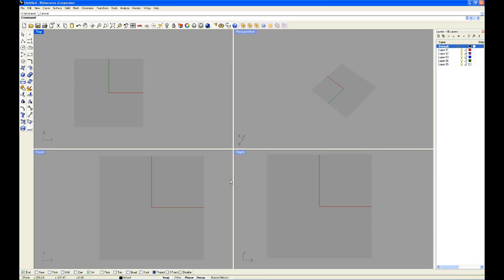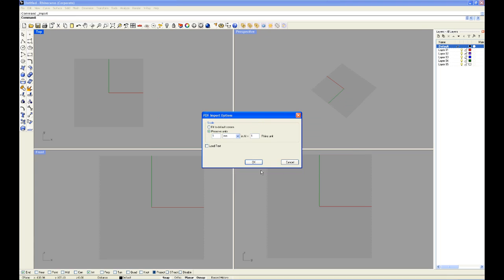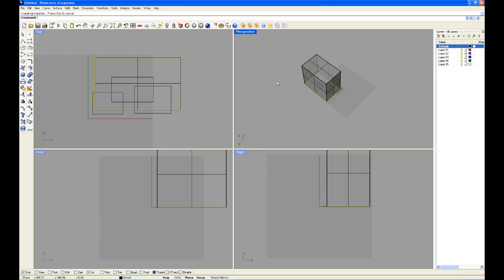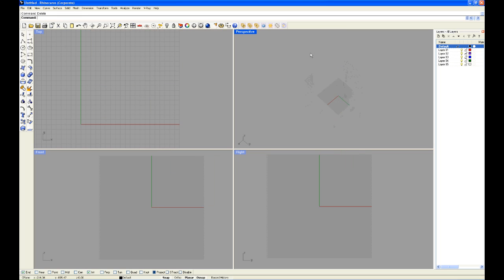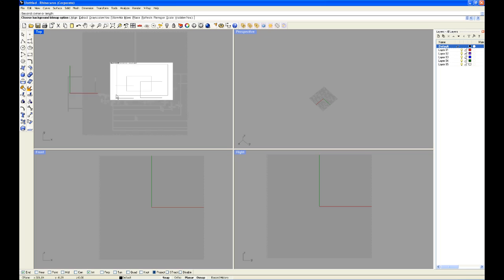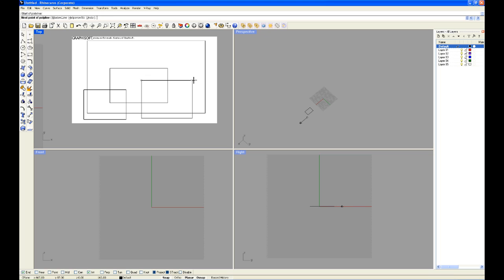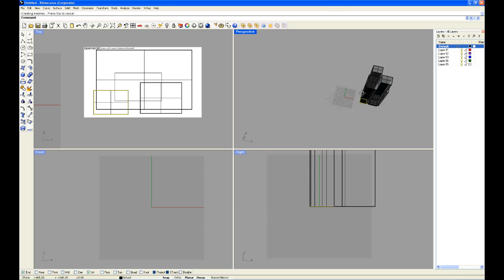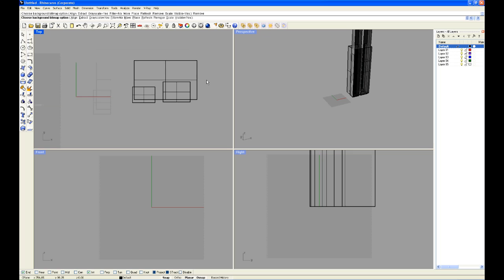Rhino Tutorial 6 Importing PDF and Bitmap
In this rhino tutorial we will go through how to import your cad work from any program, ArchiCad, AutoCad, Illustrator.. We will also show how to open a bitmap aswell.